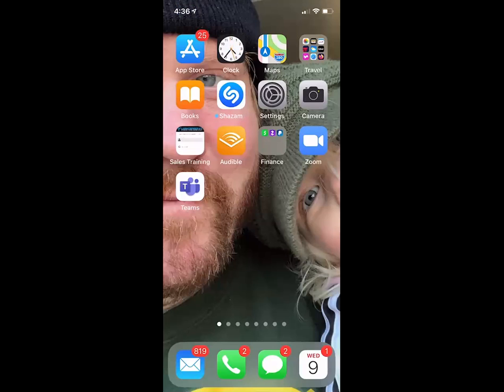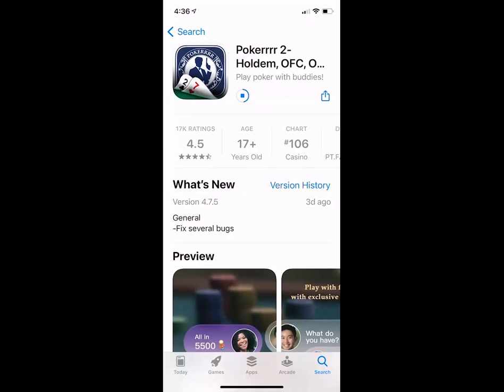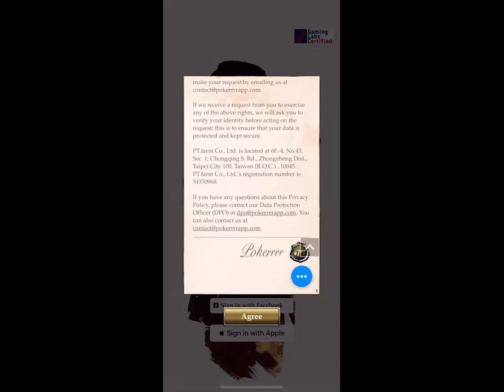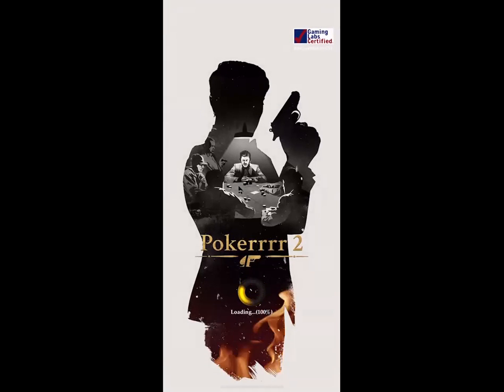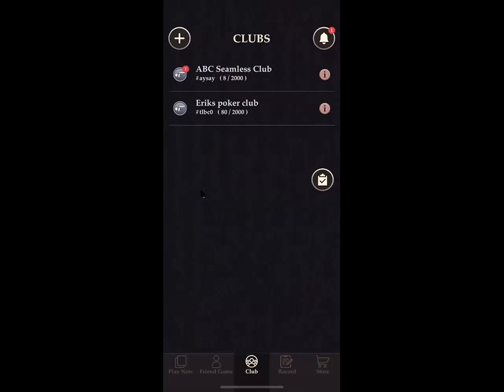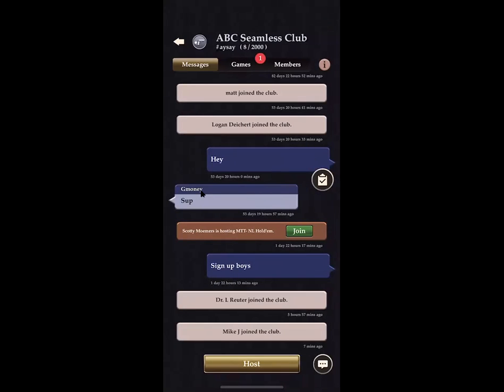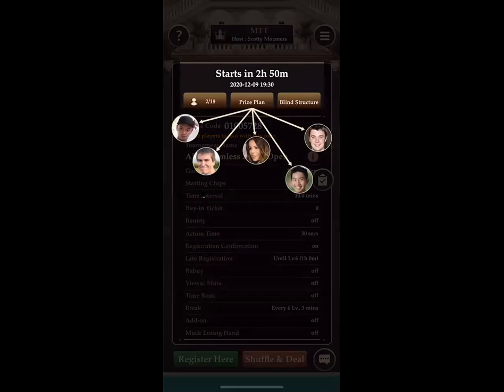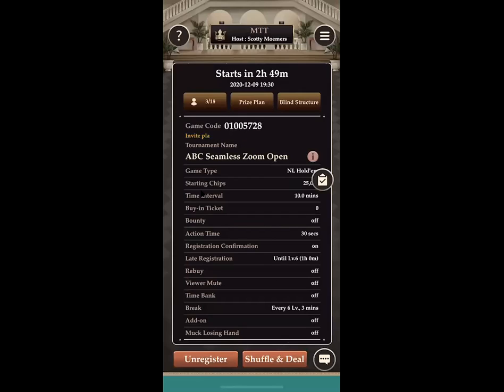ABC Seamless - How to Download & Play the Poker Tourney Tonight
Pokeeerrrr APP Download and Play